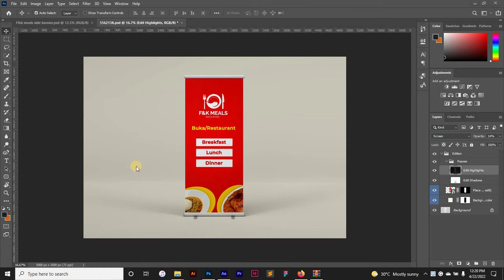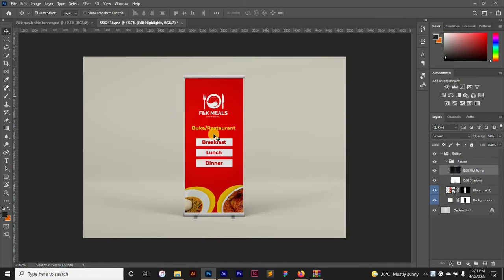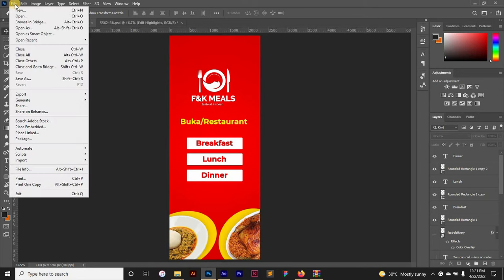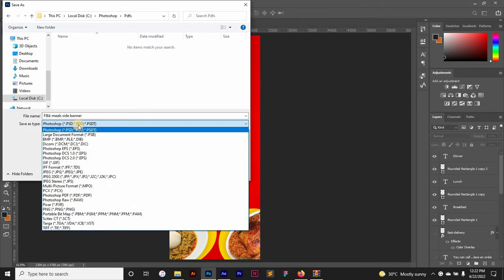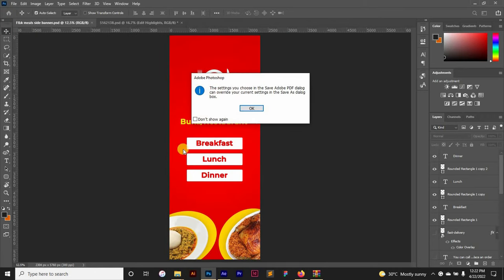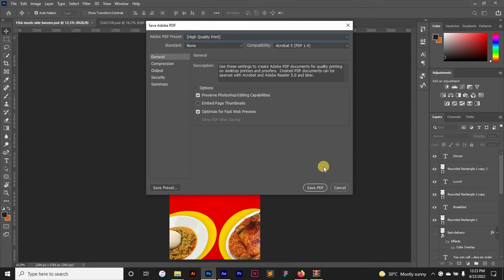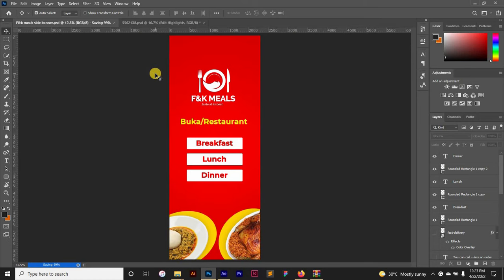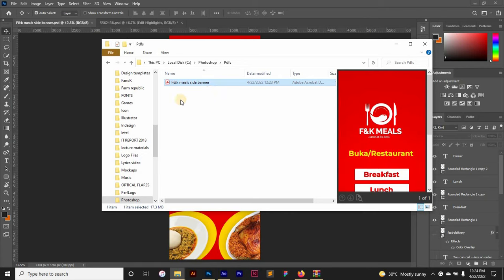How To Export Designs For Print in Photoshop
Exporting designs for prints on photoshop can be confusing, here is a quick tutorial on how to professionally export designs for prints in photoshop.
Follow along and you'll be glad you did.

My Instagram! my page on facebook!